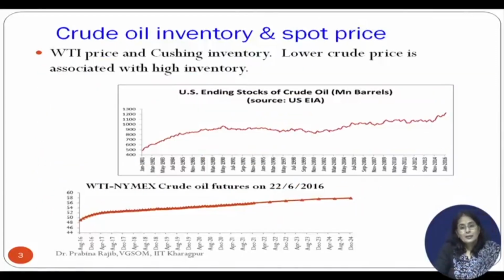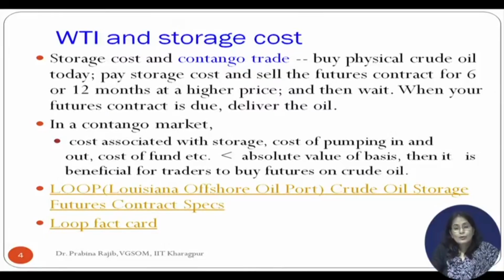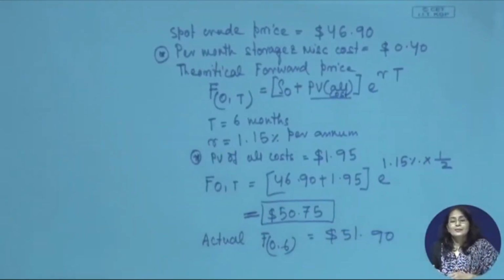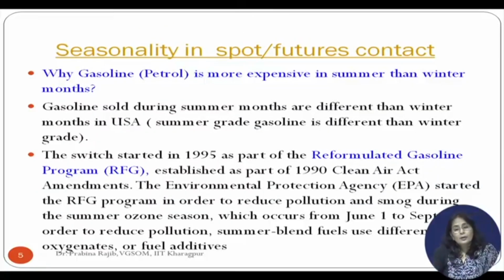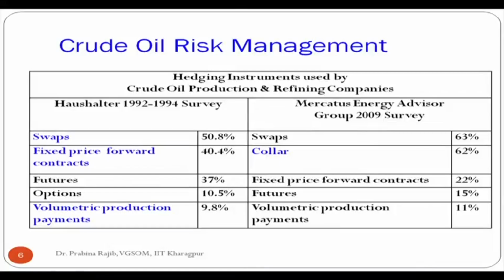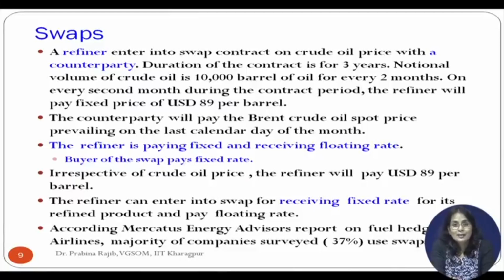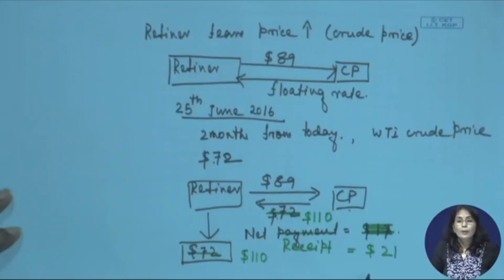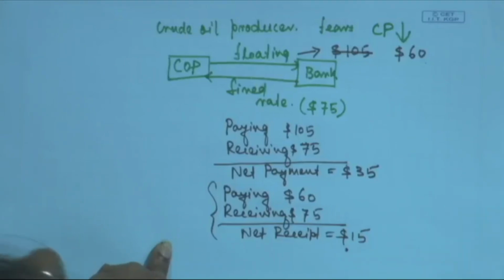Lecture 26: Hedging of Crude Oil and Refined Product Price Risk (Part I)